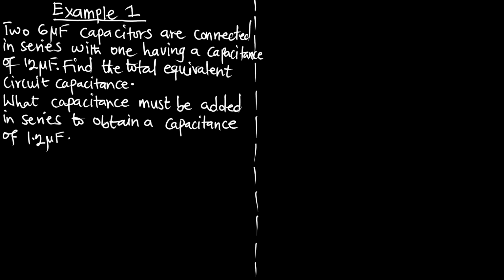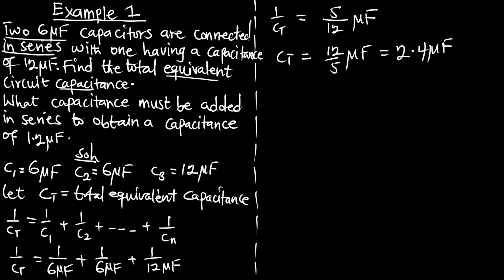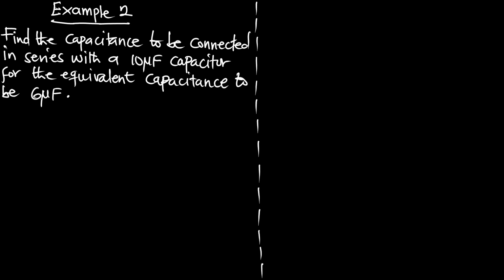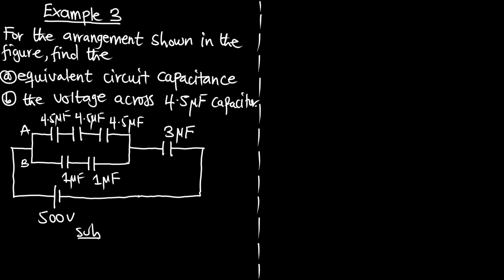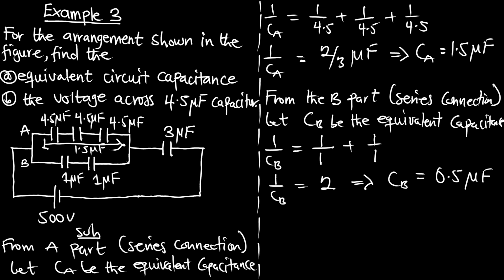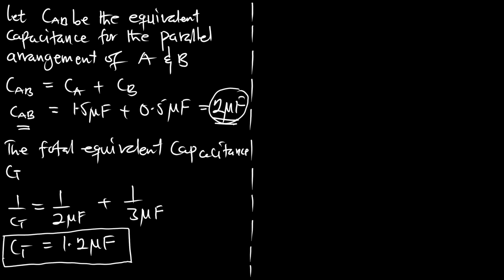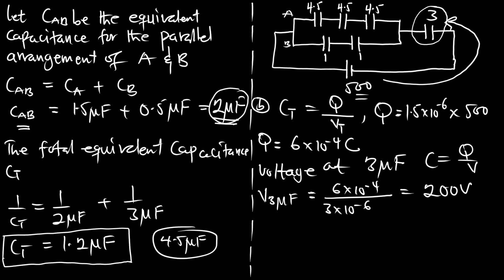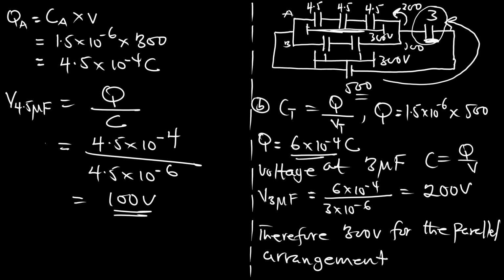Ep 40: Examinable Question on the Arrangement of Capacitors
Examinable Question on the Arrangement of Capacitors